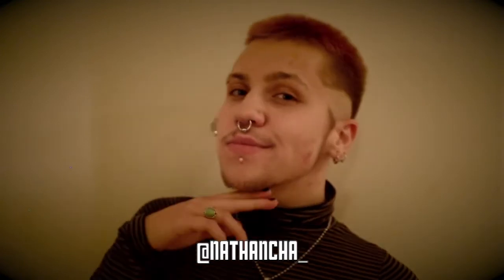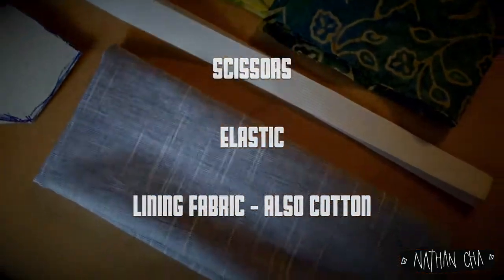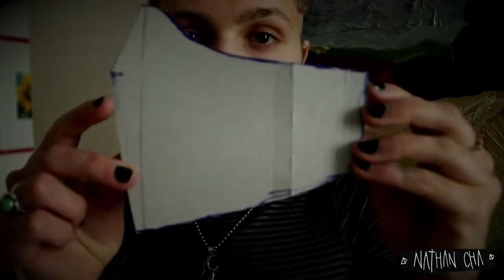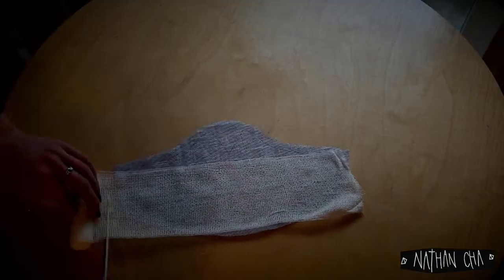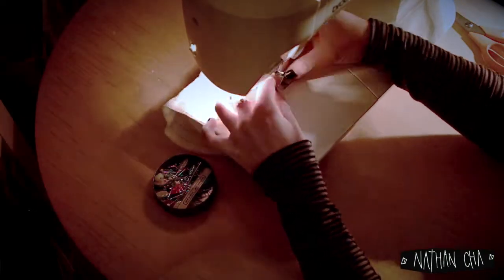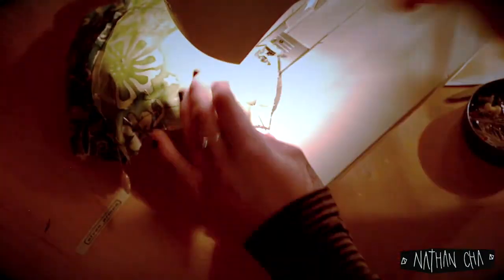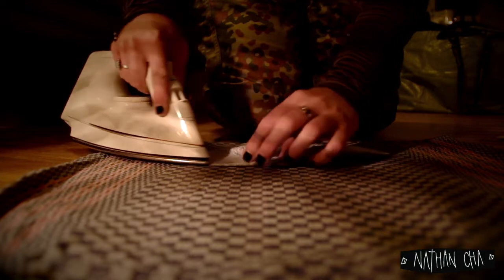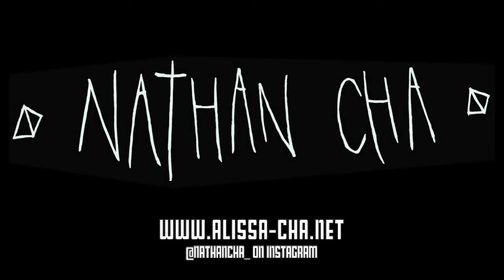HOW TO SEW A FITTED FACE MASK AT HOME // covid-19 x corona time tutorial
A tutorial on how to sew a face mask fitted to the wearer for the current corona / covid-19 situation and other virus diseases. These might help to protect others from droplet transmission and can be used in many public settings. This video was created by a professional hat maker and fashion designer who has no medical training; so would like to inform you that there is no 100% protection; but, according to current data and research, some safety afforded when used correctly.